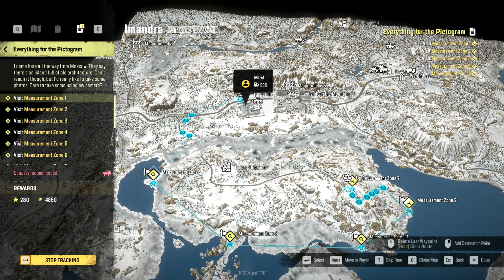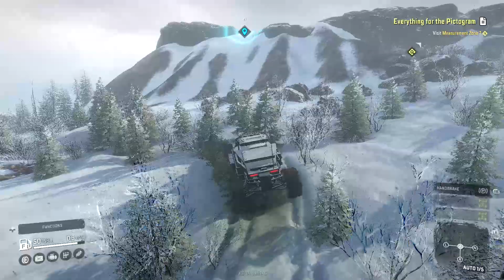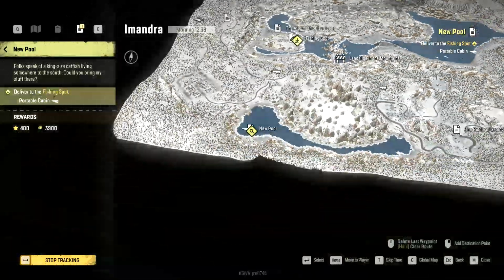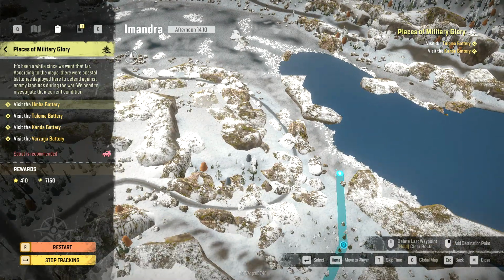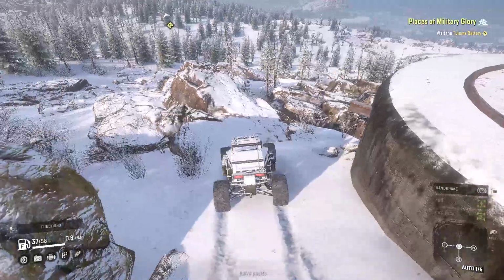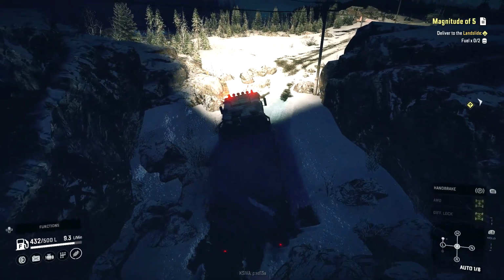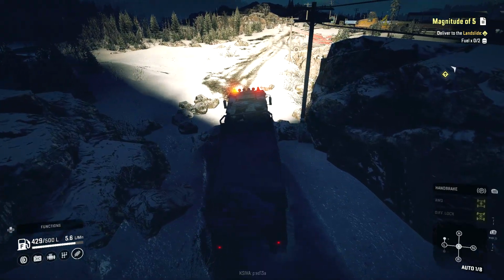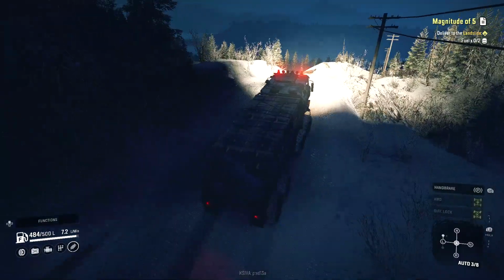SnowRunner Imandra Part 5 (Warthog Active Suspension)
I cleaned up 4 jobs and picked up the active suspension for the Warthog!!!
I've got the next episode setup to go locate the armored cars and get them loaded up.